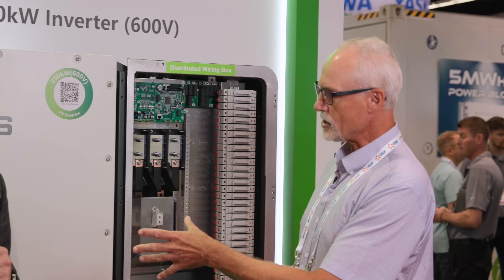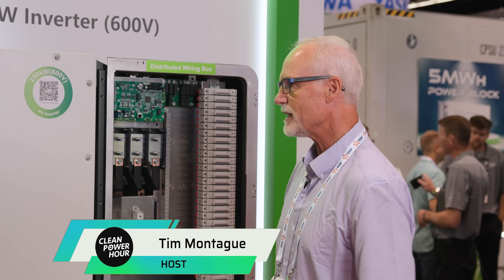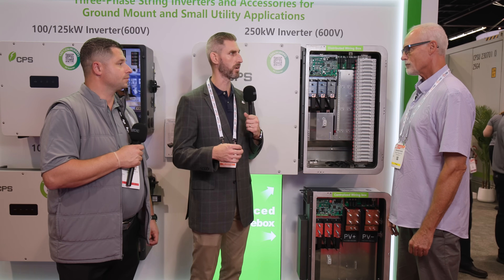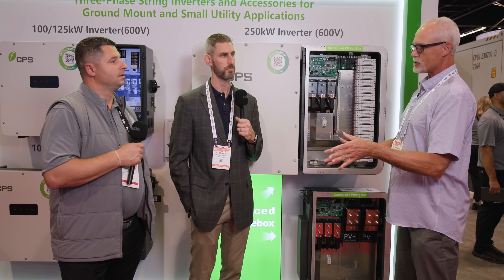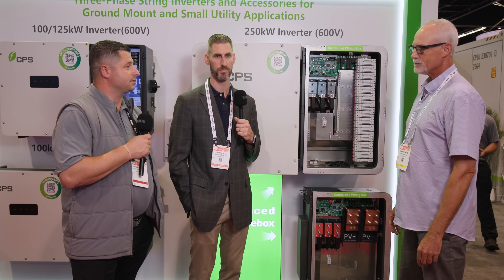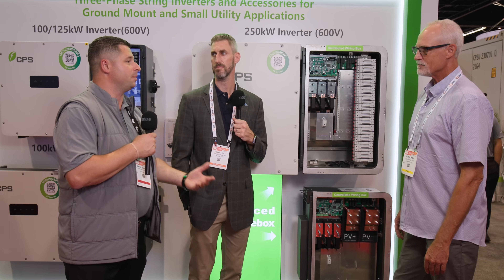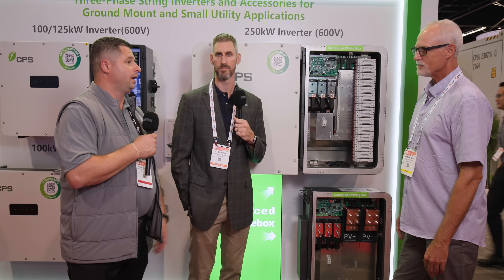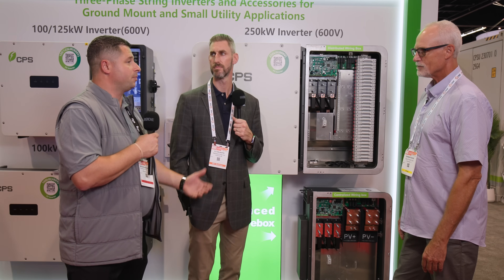CPS 250kW Solar Inverter Explained | Game-Changing 600V Tech with CJ Colavito & Bryan Wagner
Mastering Solar Inverter Technology: CPS 250 kW/600V Explained by CJ Colavito & Bryan Wagner

Special Offers from Tim Montague, President of the Clean Power Consulting Group and host of the Clean Power Hour podcast

Free Consultation | Book a free consultation to grow your solar business today!

Technology Stack Analysis | Get Your Free Tech Stack Analysis: if you’re not using the best tools of the trade in solar PV, you’re falling behind. Discover the Tech Stack That Can Propel Your Solar Business to New Heights
Unlock Your Potential in Large-Scale C&I Solar.

Sponsor the show | Check out our media kit for advertisers and sponsors: if you make solar equipment, tools or software, you can reach thousands of energy professionals each week including decision makers, engineers, EPCs, installers, developers and asset owners.

With a focus on commercial and utility-scale solar and energy storage, the company partners with customers to provide unparalleled performance and service. The CPS America product lineup includes 3-phase string inverters from 25kW to 275kW, exceptional data communication and controls, and energy storage solutions designed for seamless integration with CPS America systems. CPS America has offices in California, New Jersey, and Texas.

Check out the Clean Power Hour podcast - your source for the latest cleantech and clean energy news, thought leaders, and innovators! Our mission is to accelerate the Energy Transition with knowledge, insights, and conversations.

Listen to interviews with cleantech entrepreneurs, investors, manufacturers, and energy professionals and stay up-to-date on the latest technologies and trends. Discover the challenges and opportunities of renewable energy, electrification of transportation, and decarbonizing the economy.

The podcast is available on YouTube and audio platforms like Spotify, Apple, Google and Amazon. and on Twitter @tgmontague. Tune in to hear hosts and cleantech professionals Tim Montague and John Weaver (Commercial Solar Guy) bring you the latest solar, wind, and energy storage news.